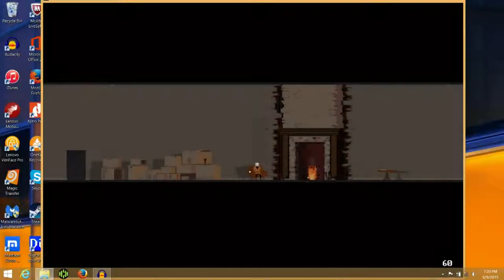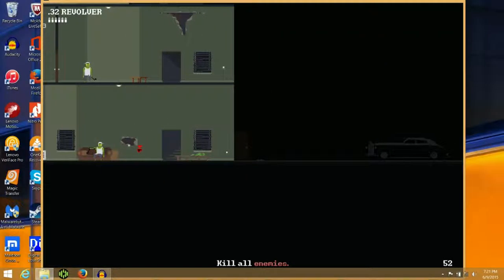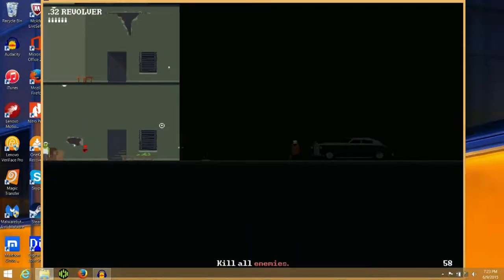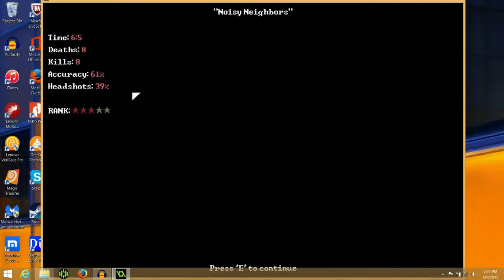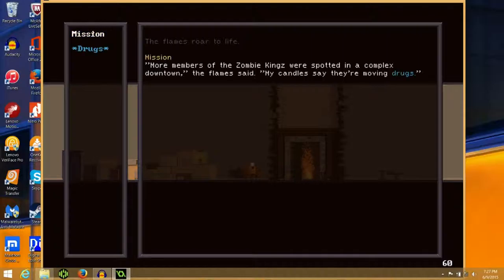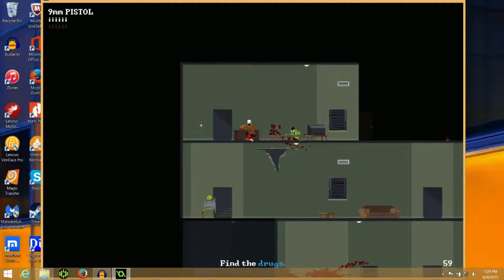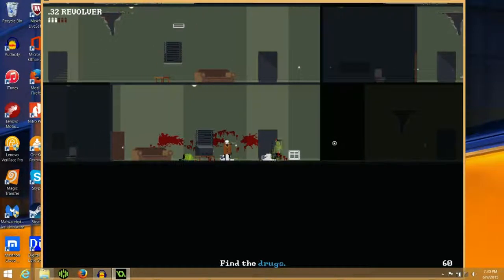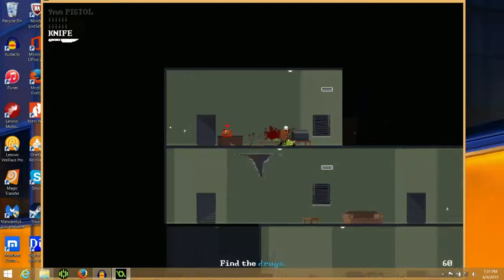Ep 4 Mike n' Murphy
Mike n' Muprhy are back with part 3 of 5 indie games. This time Murphy has armed Mike with a gun and set him loose on the poor drug lords. BANG BANG!!